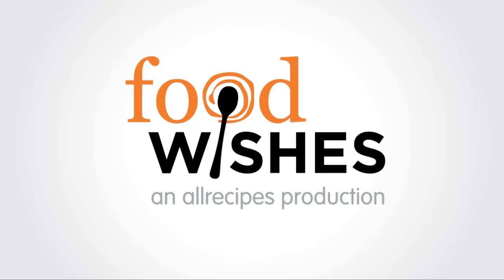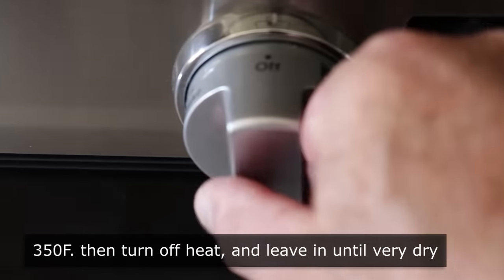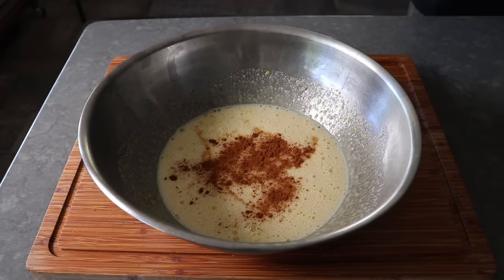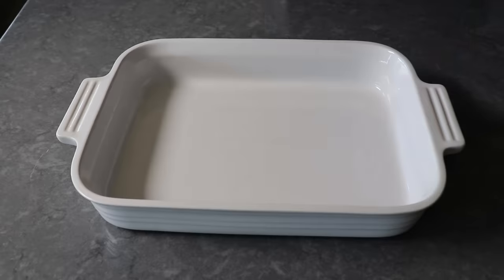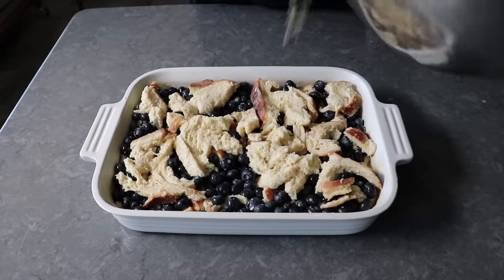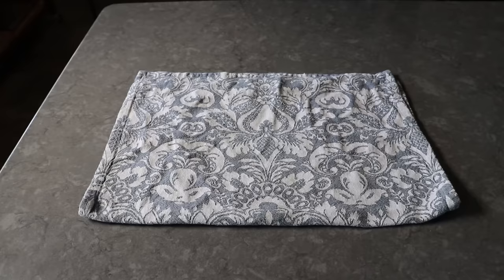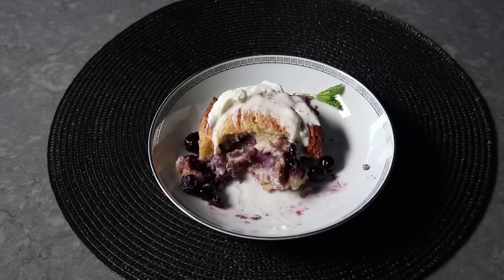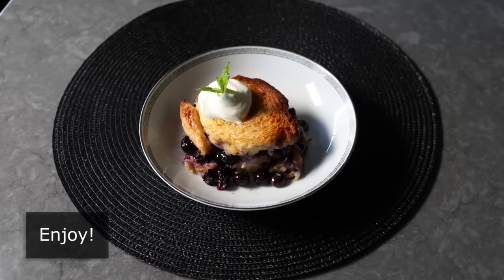The Best Blueberry Bread Pudding - Food Wishes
Everyone, including people who can’t cook, need to have at least one crowd-pleasing, fool-proof, go-to dessert in their repertoire. You can’t just keep bringing ice cream. Also, if you make this, bring ice cream. Enjoy!

To become a Member of Food Wishes, and read Chef John’s in-depth article about The Best Blueberry Bread Pudding, follow this